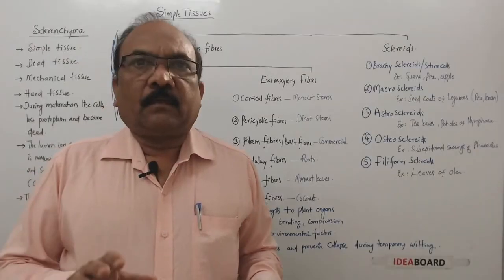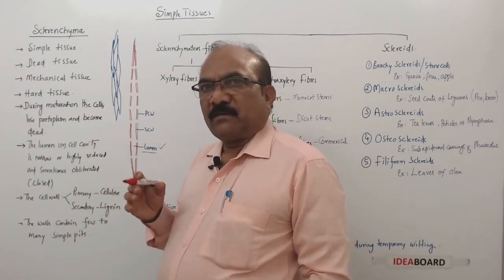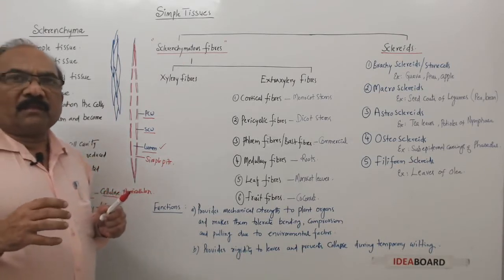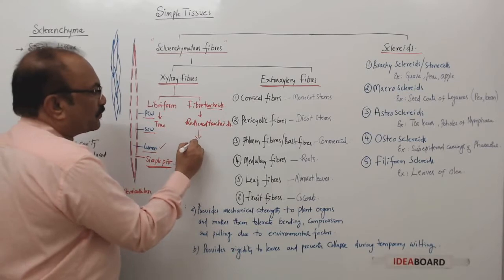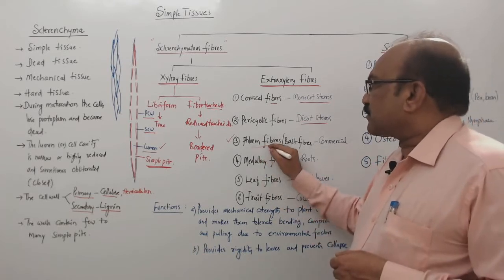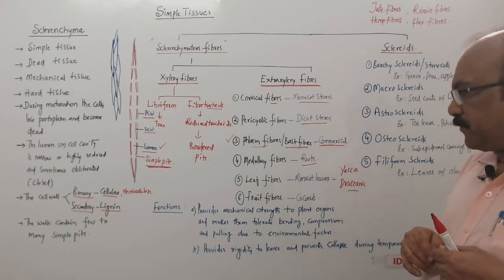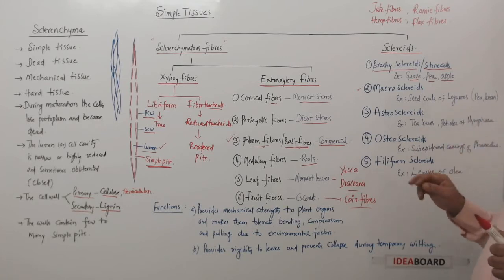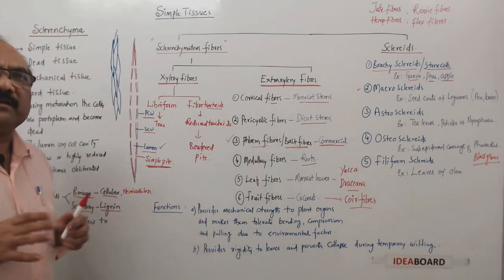DAY 58: Simple Tissues Schlerenchyma